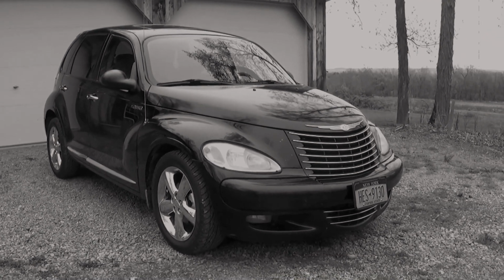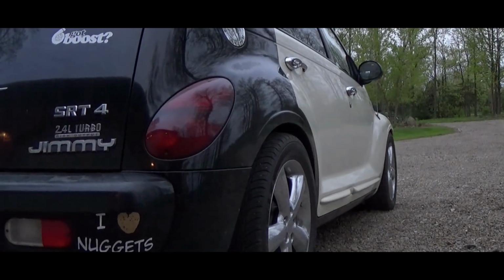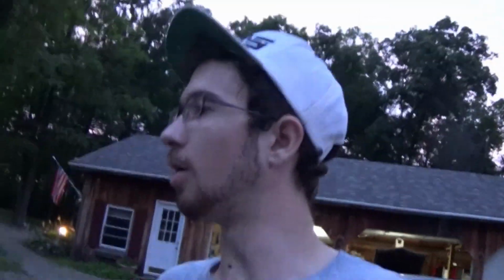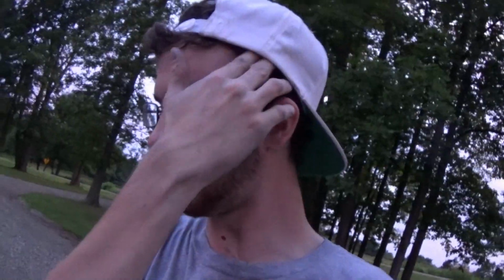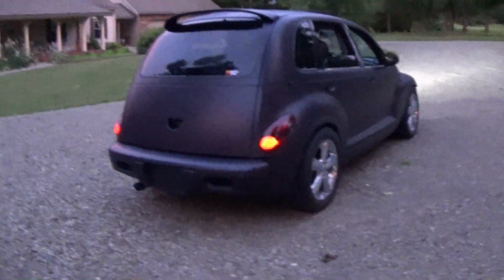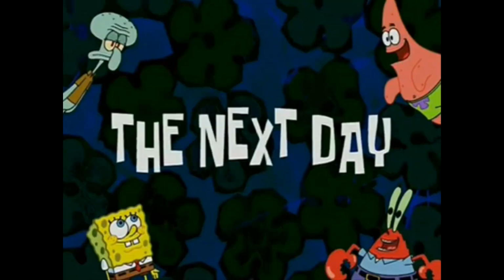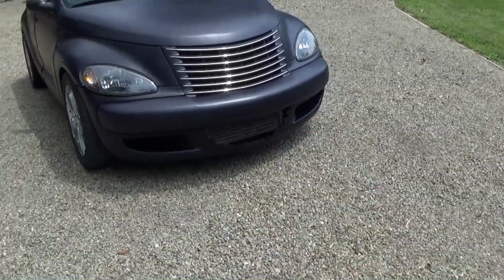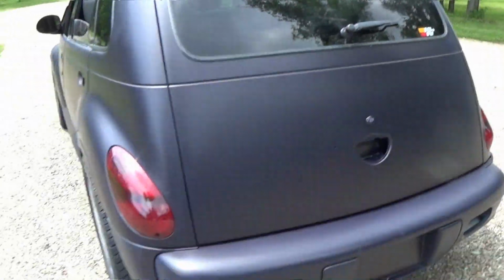PT CRUISER GT GETS A NEW COLOR!! (You’ll NEVER Guess)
That's right ladies and gentlement, THE PT GT HAS A NEW COLOR!!  :D as always, thanks so much for the support, with out you none of this would be possible!!!

God bless,
Channel C.G.E.